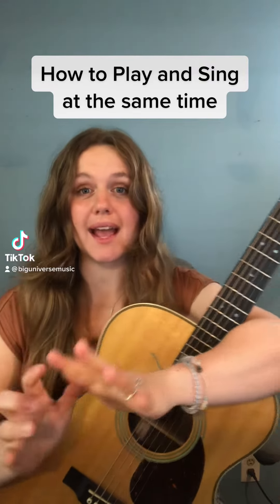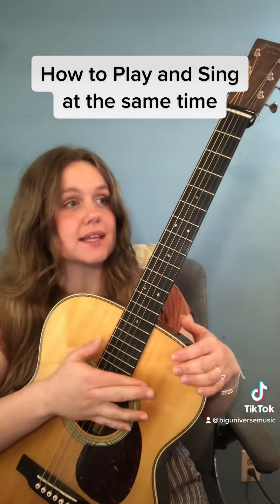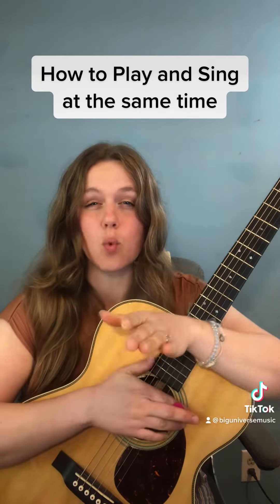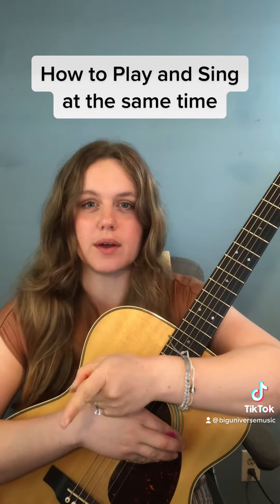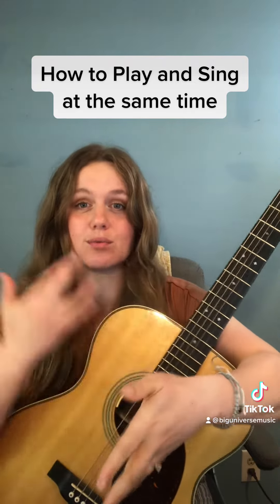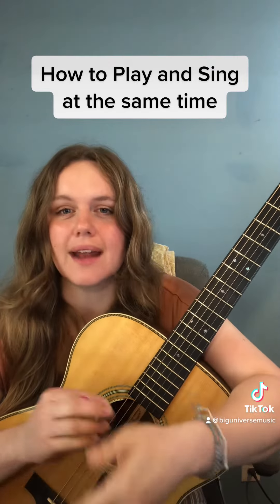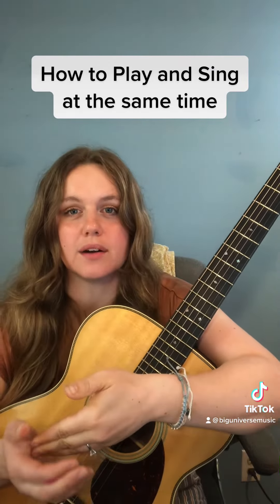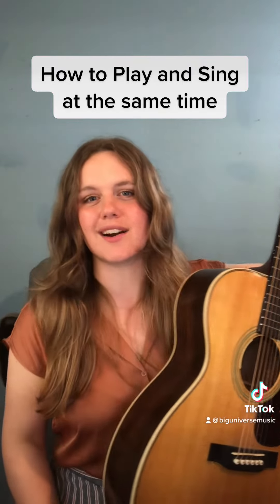Play and Sing at the Same Time